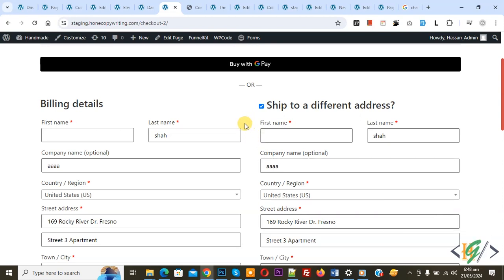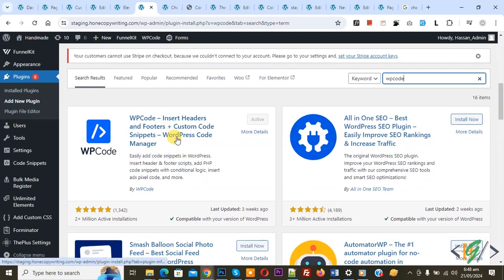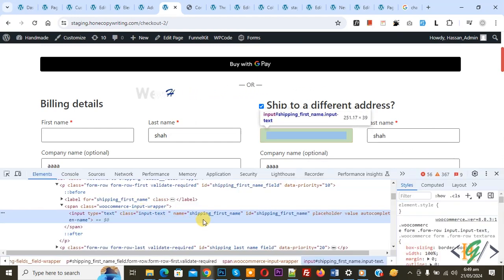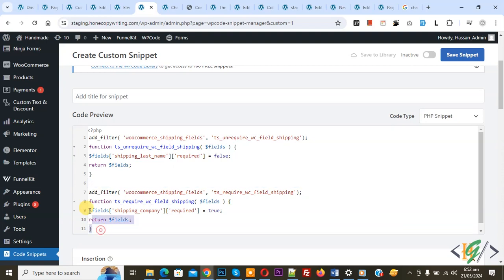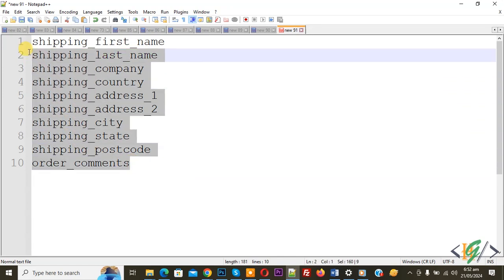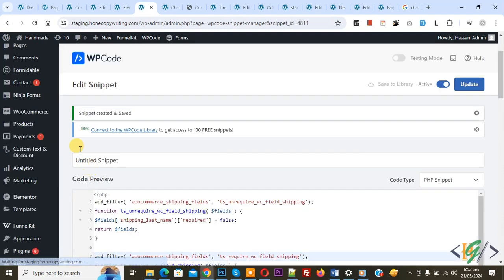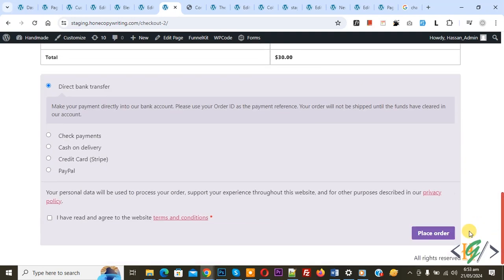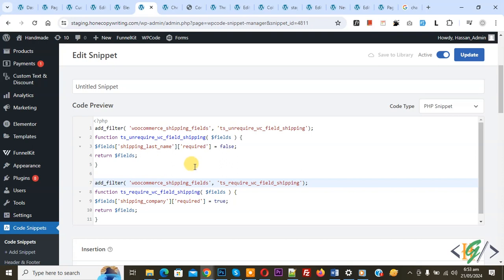How to Make Any Field Required / Optional using Custom Code in Shipping Form in Checkout WooCommerce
In this woocommerce tutorial for beginners you will learn how to make any field optional and required in checkout shipping form using custom php snippet in woocommerce wordpress website.

* Use this code to make field option:

add_filter( 'woocommerce_shipping_fields', 'ts_unrequire_wc_field_shipping');
function ts_unrequire_wc_field_shipping( $fields ) {
$fields['shipping_last_name']['required'] = false;
return $fields;

* Use this code to make field required:

add_filter( 'woocommerce_shipping_fields', 'ts_require_wc_field_shipping');
function ts_require_wc_field_shipping( $fields ) {
$fields['shipping_company']['required'] = true;
return $fields;

** In code you can field attribute according to your requirement.

shipping_first_name
shipping_last_name
shipping_company
shipping_country
shipping_address_1
shipping_address_2
shipping_city
shipping_state
shipping_postcode
order_comments